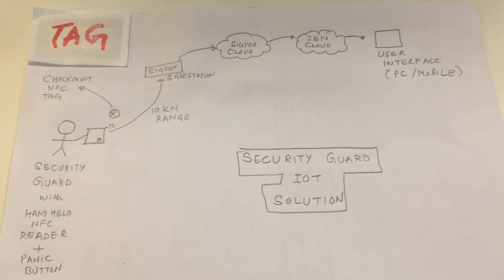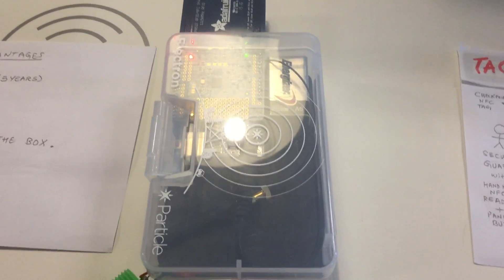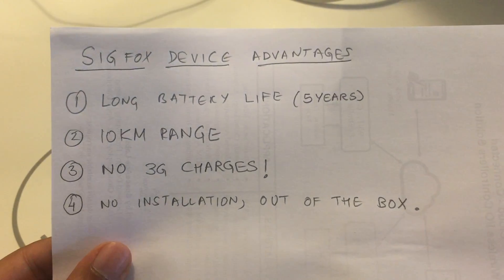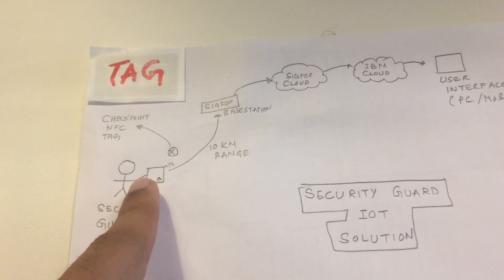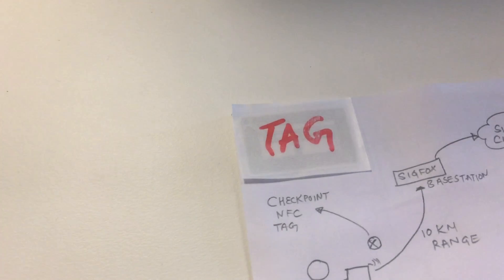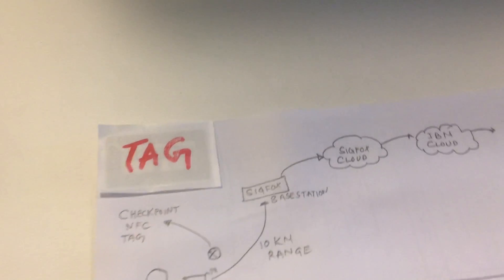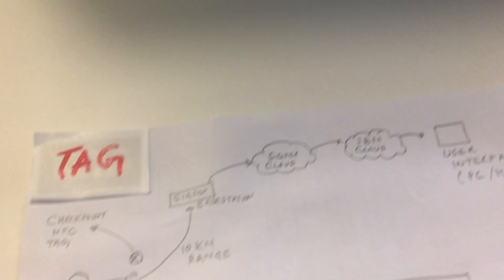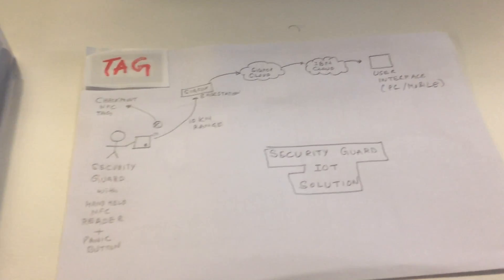Sigfox IoT Security Demo - SpaceAge Labs 2016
This demo shows a Sigfox based Guard Tour Prototype Device with a NFC Reader and Panic Button to communicate security guard patrol attendance and alerts to Central Control Room. As soon as security guard taps the device on the checkpoint NFC tag a message is sent via Sigfox communication to the cloud and the central operations database. The advantages of using a Sigfox enabled device over 3G device is longer battery life, no 3G subscription charges, and ease of use.